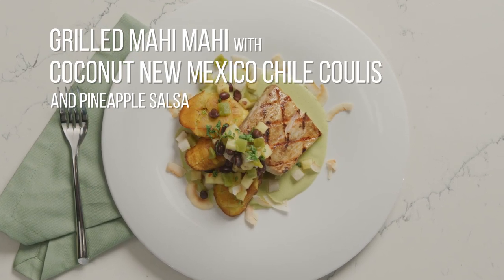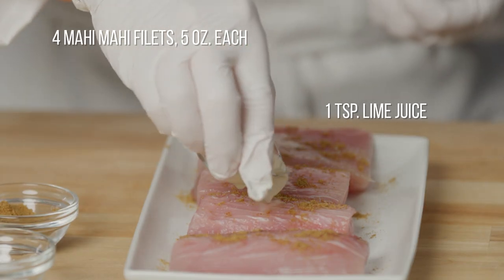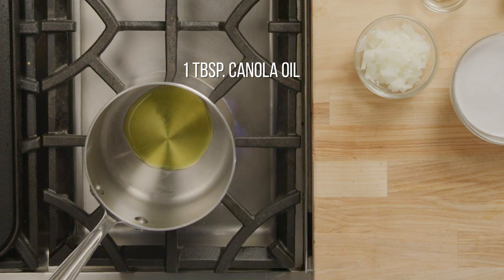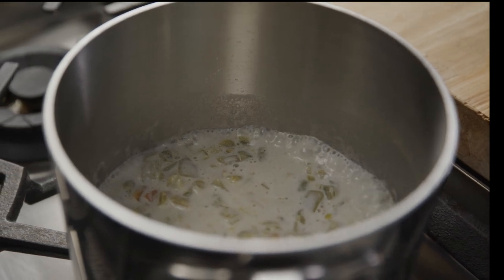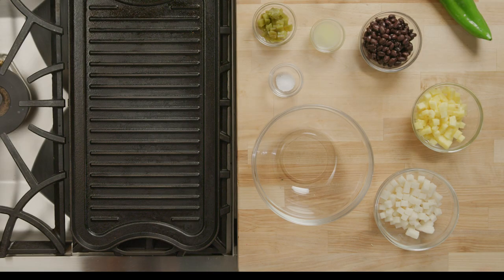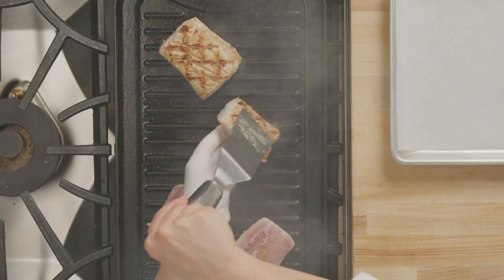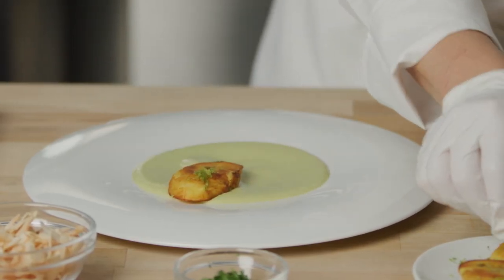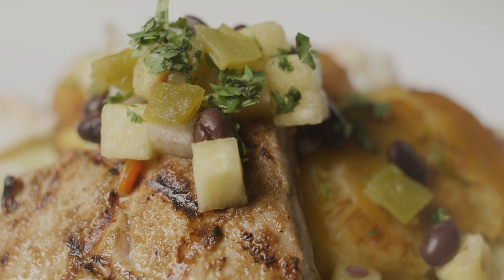NMDA & Culinary Institute of America: Grilled Mahi Mahi